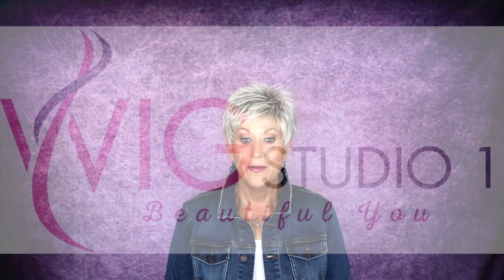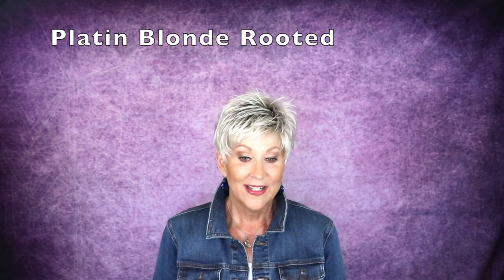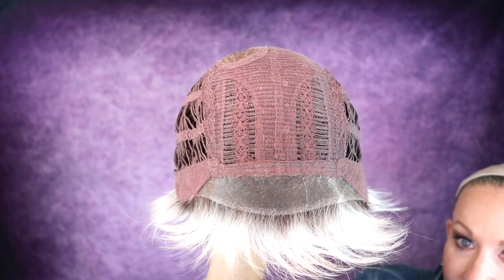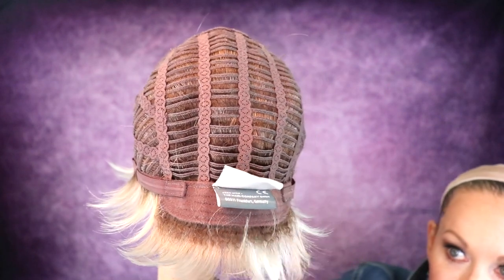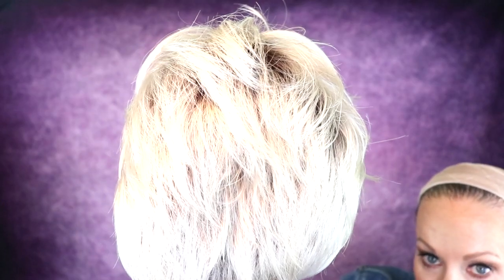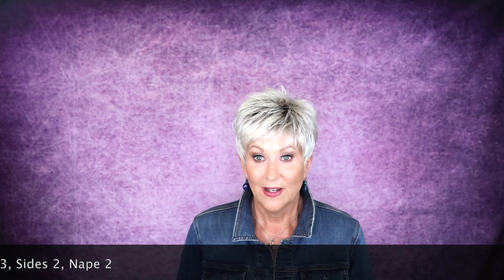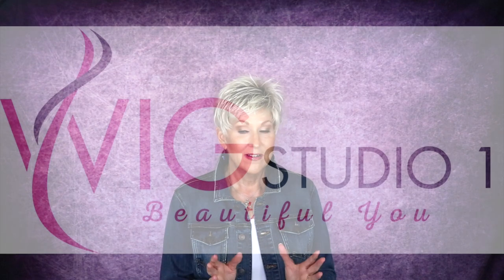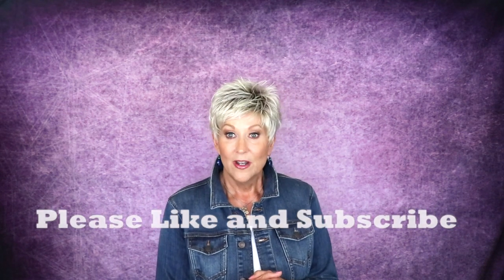Ellen Wille COOL wig review | Plantin Blonde Rooted | Crazy Wig Lady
The Cool Wig by Ellen Wille is part of the 2019 Changes Collection. This wig is the classic short cut with a trendy twist. It features a monofilament crown to create the illusion of natural growth and an impeccable extended lace front. The additional length on top and crown area allow for added fullness or versatile styling.

The synthetic fiber by Ellen Wille is very fine and low maintenance and simulates the look of natural and healthy hair.

Ellen Wille uses specially selected materials, to ensure your style is soft, light-weight, and provides you maximum comfort at all times.

Product Type:
Wig
Collection:
Changes Collection
Cap Size:
Petite/Average
Cap Construction:
Lace Front | Monofilament Crown
Hair Type:
Synthetic Hair
Approximate Length:
Bang: 2.5" | Crown: 3” | Sides: 2” | Nape: 2”
Product Weight:
1.8oz

My stats:
Head Circumference: 21 1/4"
Ear to Ear: 12 1/4"
Front to Back: 12 1/2"
Hairline to Bottom of Chin: 9"
Forehead: 2 1/4"